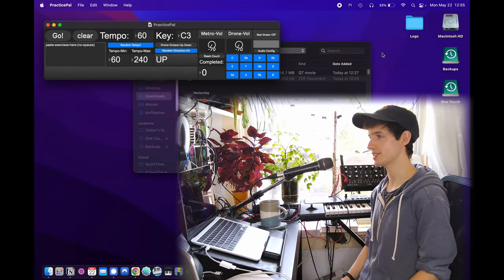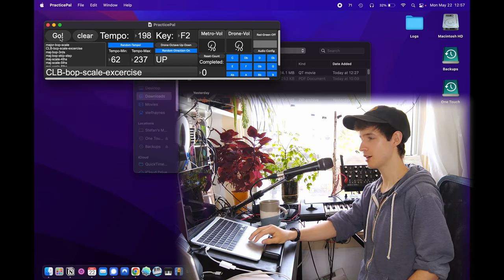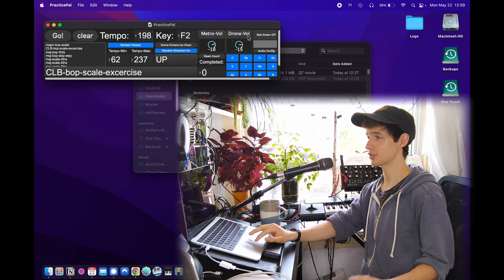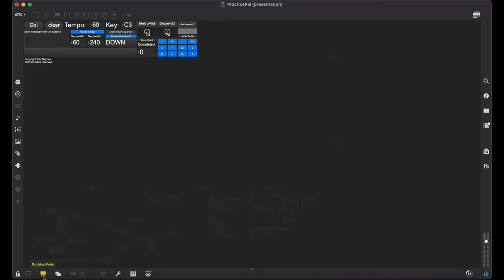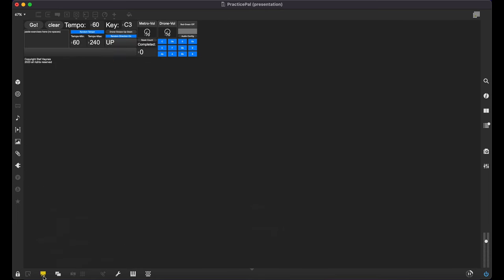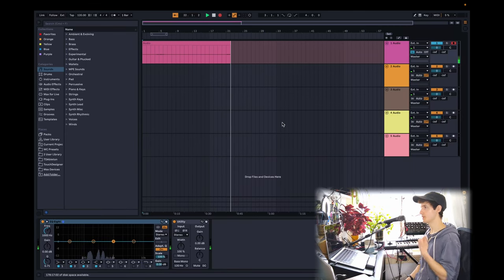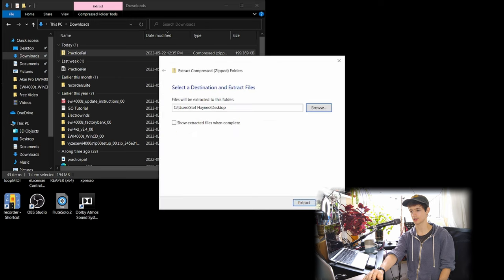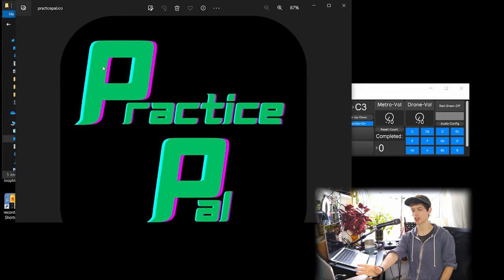Fun New Practicing App with Improv Game!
Like the synth sound I use in this video?

0:00 intro
0:35 app overview
3:19 demo
6:03 mac installation
6:44 windows installation
8:12 outro